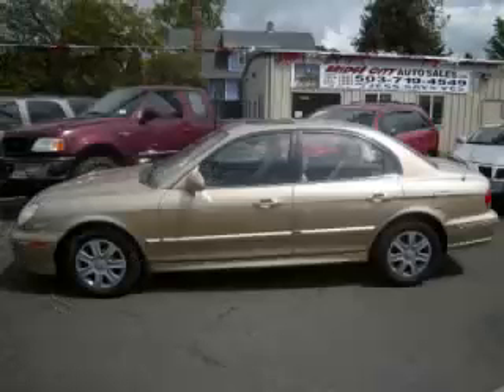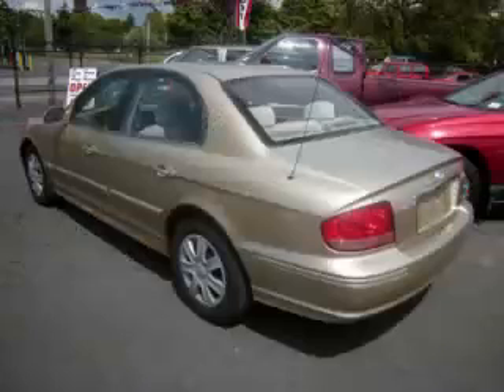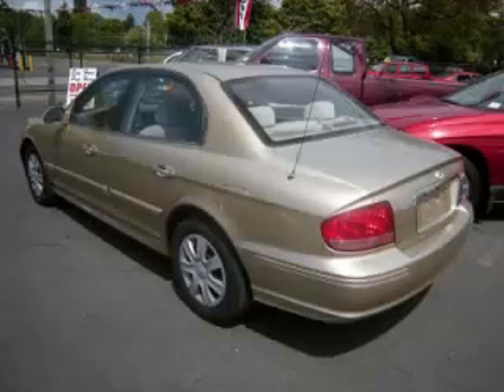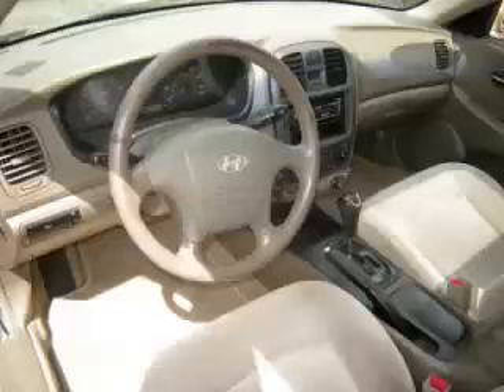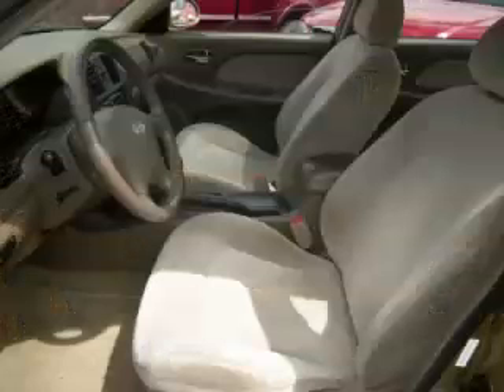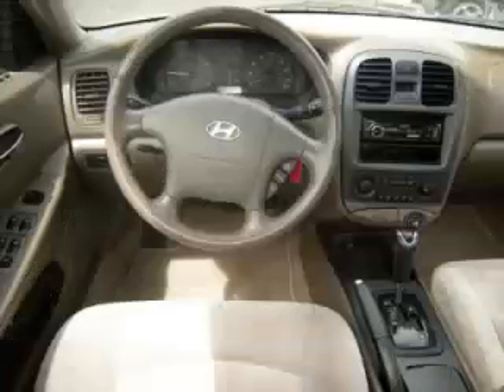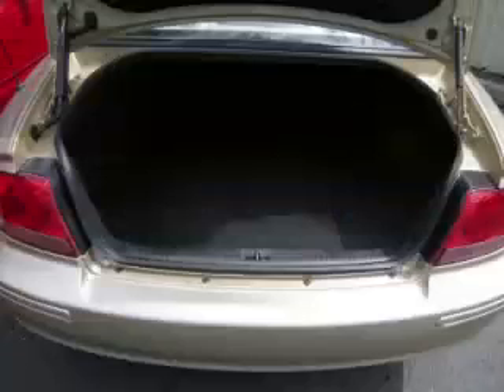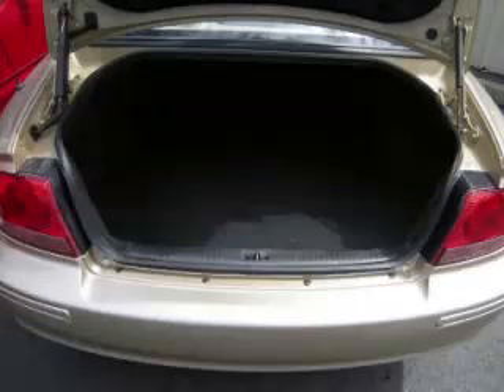2003 Hyundai Sonata in Gladstone OR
At Auto Town Buick GMC , our long-standing customers know us a dependable source of used pre owned vehicles, like this Hyundai Sonata 4 Door , conveniently located in Gladstone, Oregon . For the absolute best in service, selection, and value, please visit our to learn more about this exceptional 2003 Hyundai Sonata

2003 Hyundai 4 Door 4 Door

Engine: L4, 2.4L (2351 cc)
Fuel: Gasoline
Transmission: Automatic
Exterior Color: Gold
 Stock #: BT0071A
 VIN: KMHWF25S83A854520